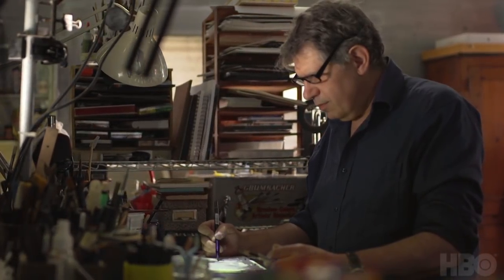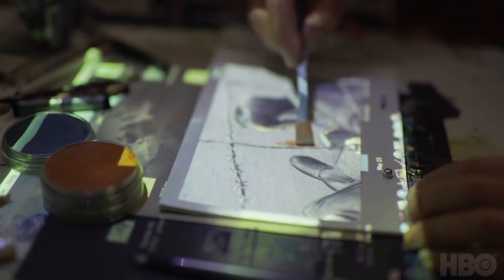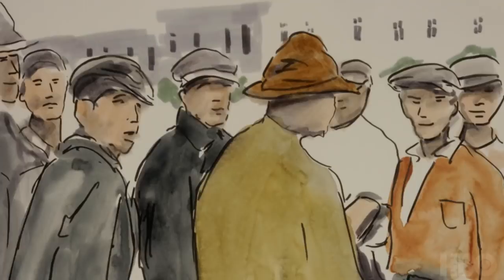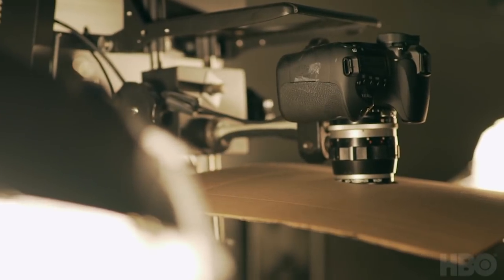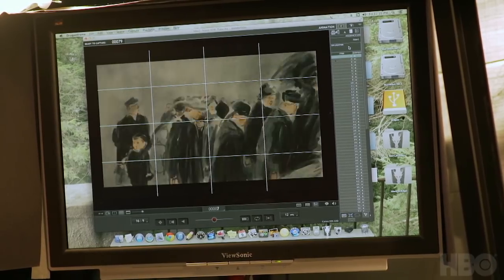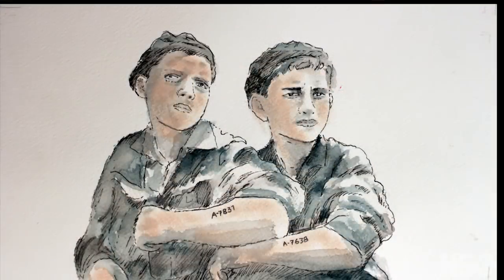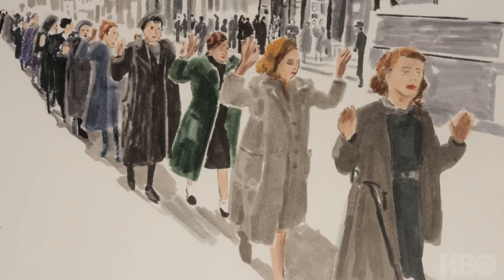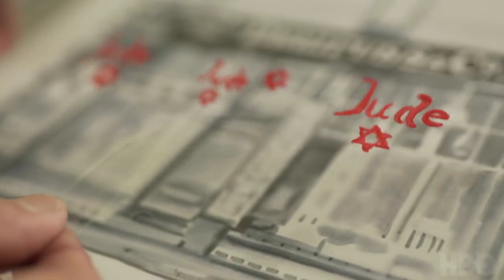BTS: The Studio of Jeff Scher | The Number on Great-Grandpa's Arm | HBO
Artist Jeff Scher takes us behind the scenes of “The Number on Great-Grandpa's Arm” for a tour of his studio and animation process. Stream now on HBO.

Don’t have HBO?